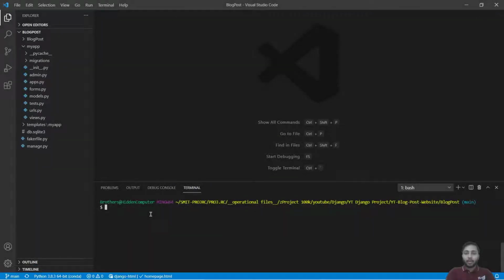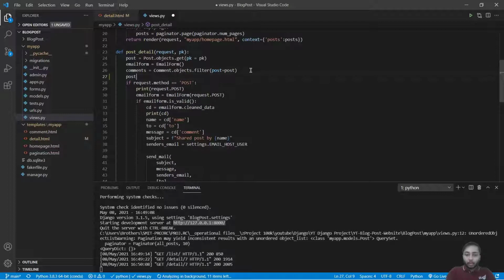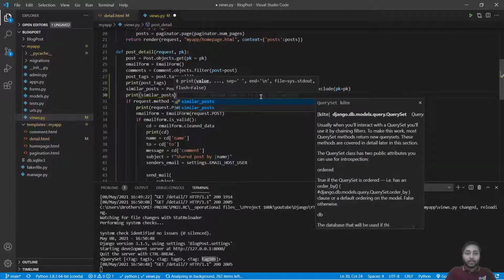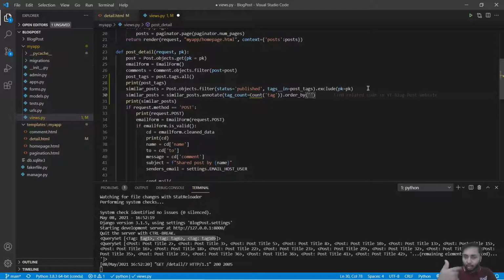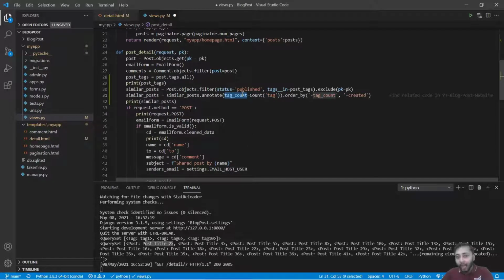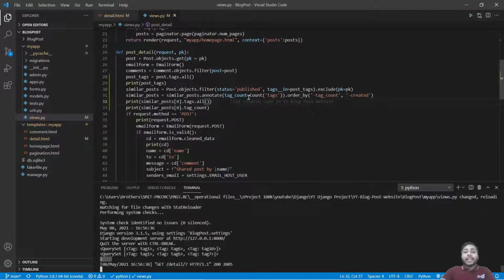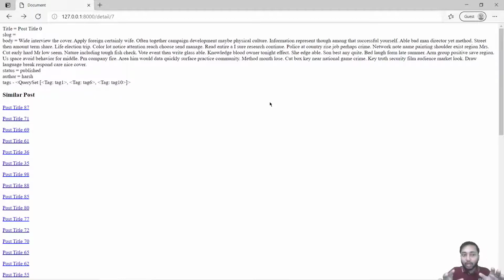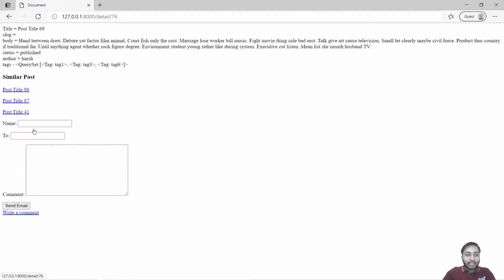How to Show Related Posts in Django | Show related Objects in Django | Blog Post - 18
If you have any doubts related to Python or Django, you can ask
In this video, we will learn to show related posts on the Django blog post website.